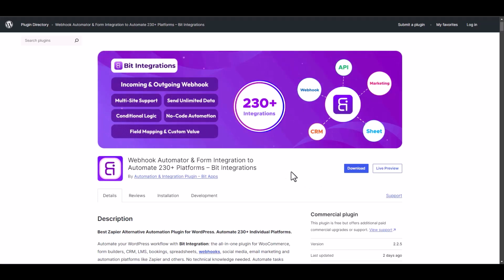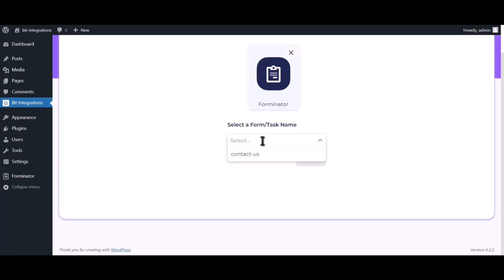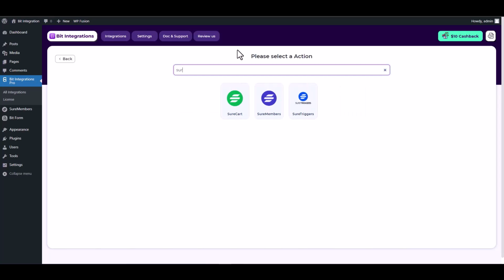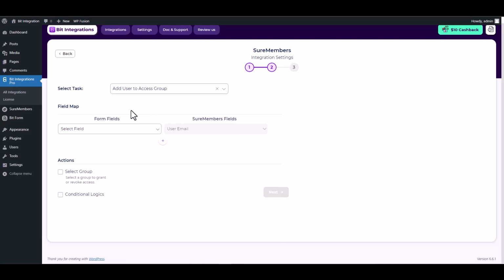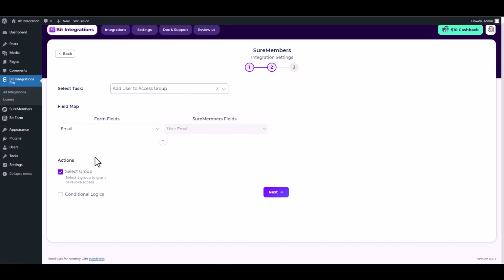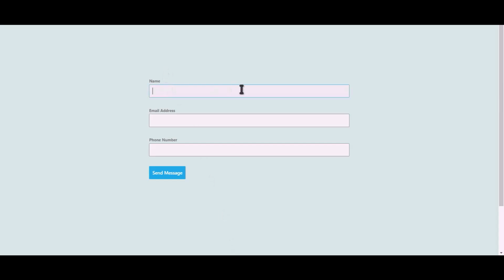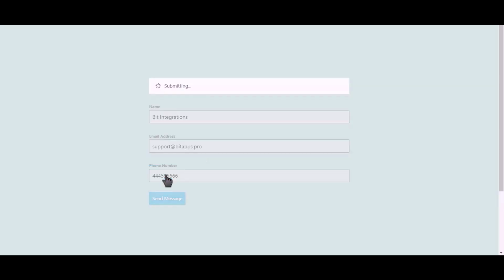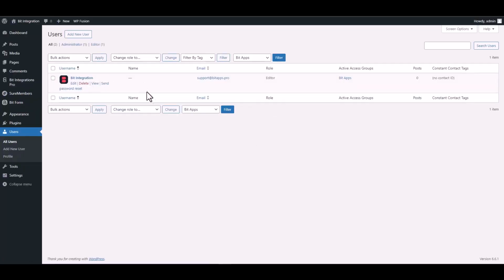Integrating Forminator Forms with SureMembers | Step-by-Step Tutorial | Bit Integrations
🔗 Want to simplify your membership site management? Join us for an in-depth tutorial on integrating Forminator Forms with SureMembers using Bit Integrations. Learn how to easily connect these tools to manage membership registrations, automate access controls, and streamline your workflows.

Key Highlights:
✅ Detailed walkthrough of integrating Forminator Forms with SureMembers using Bit Integrations.